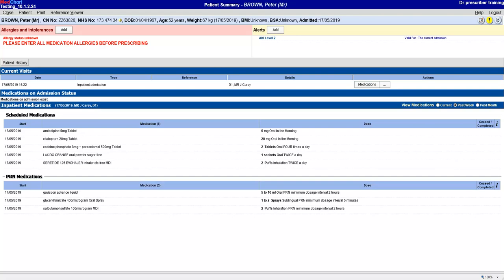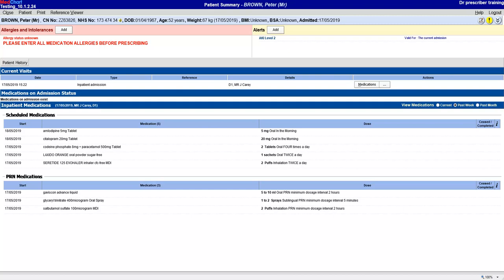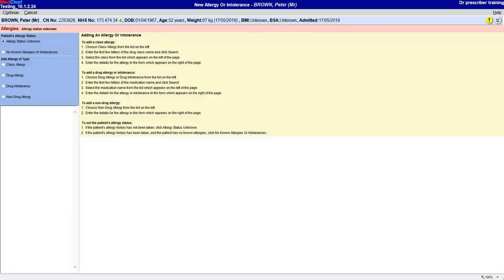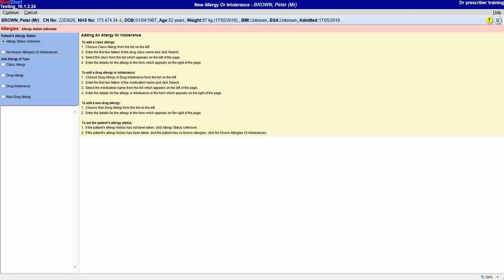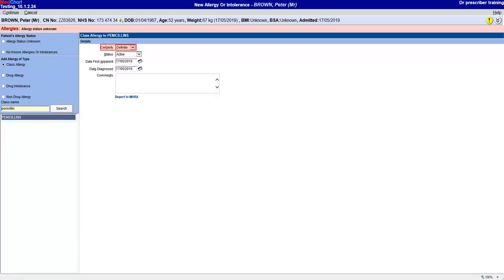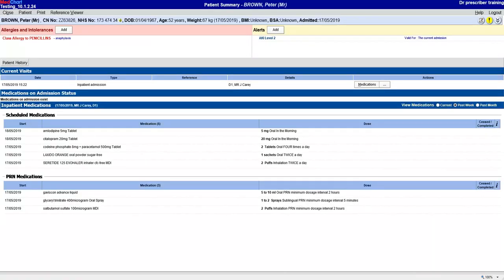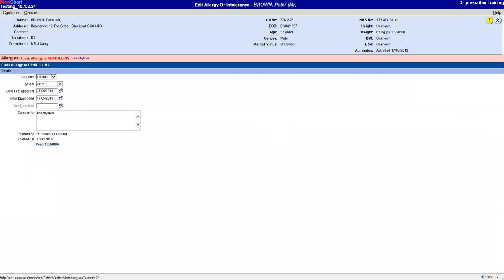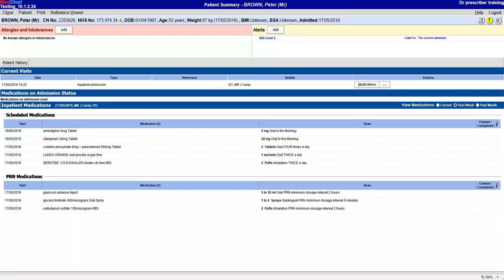Allergies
This video explains about allergy status in ePMA Medchart.